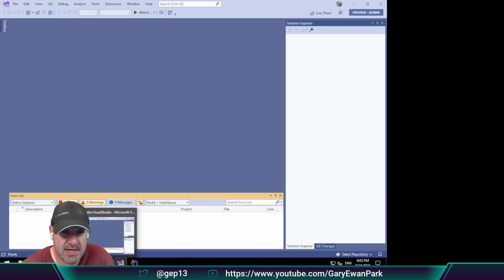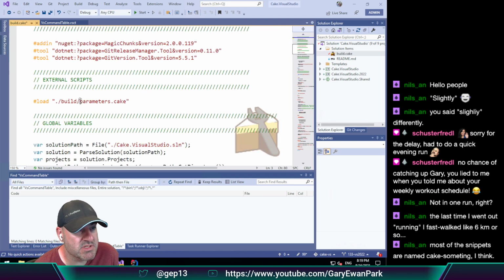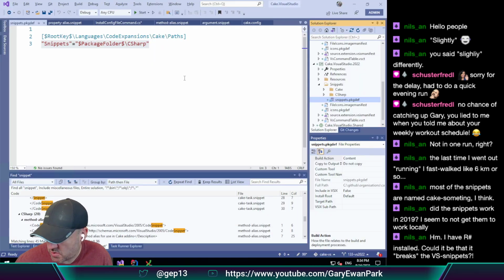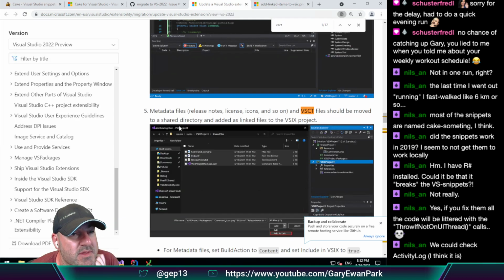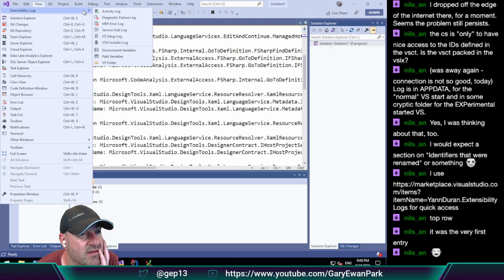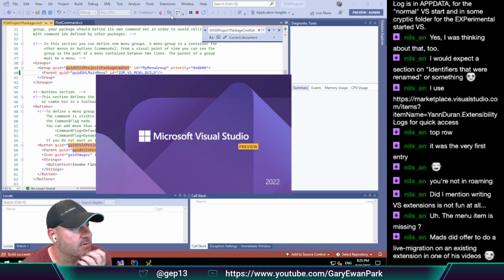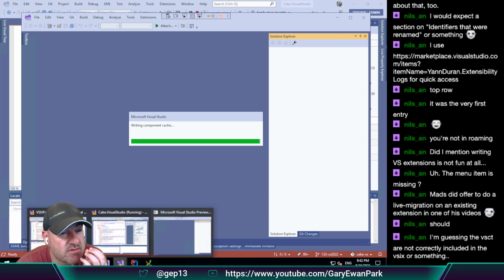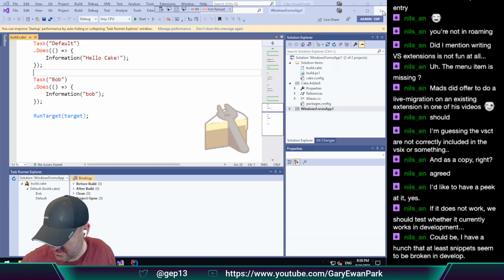Stream 138 - Continuing to work on getting Cake Extension working on Visual Studio 2022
On tonights stream, we continued from where we left off in the last stream, working on getting the Cake Extension for Visual Studio working in the new Visual Studio 2022.

While we were able to get some things working, there are other parts that flat out not working.  Most of the stream was spent looking into why the Cake menu structure within Visual Studio isn't working as expected.

Still lots of work to be done here, but it does feel like we are getting somewhere :-)